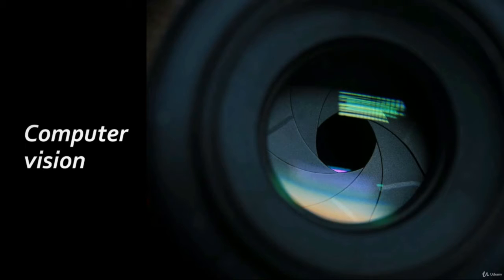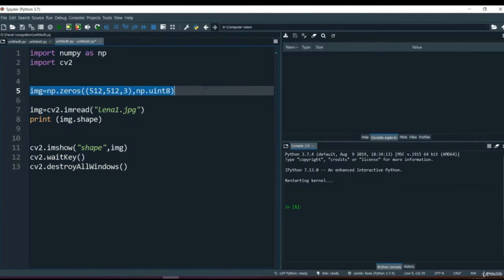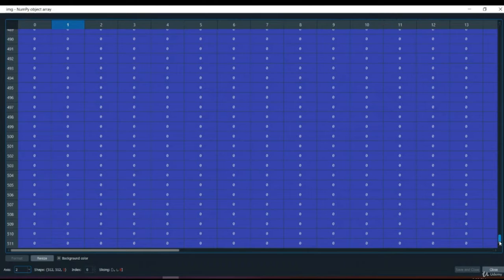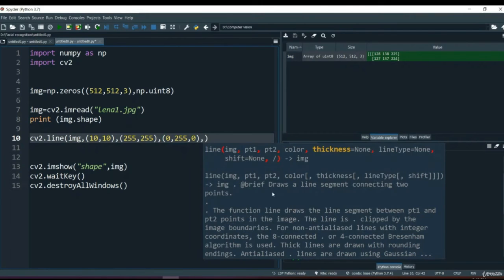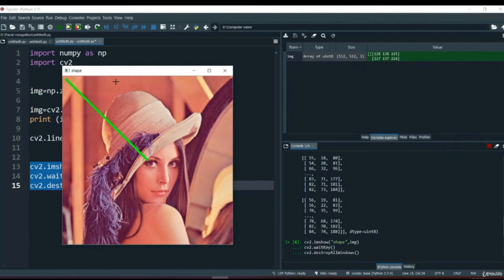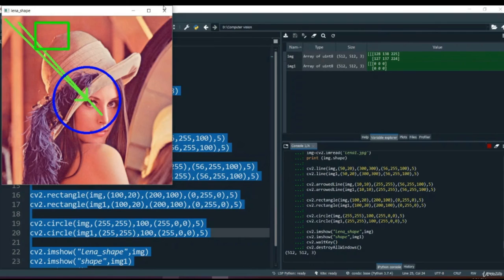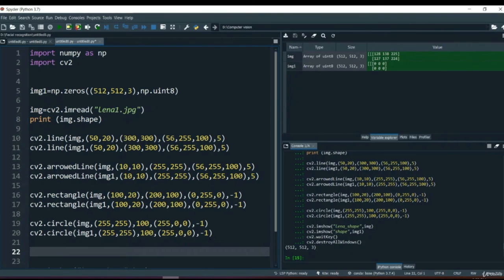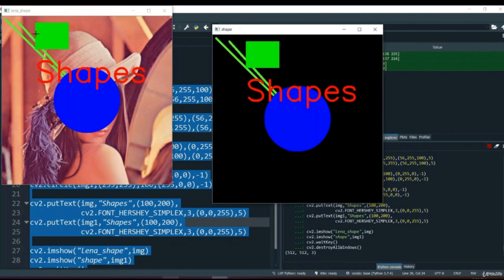1.4 Draw Geometric Shapes